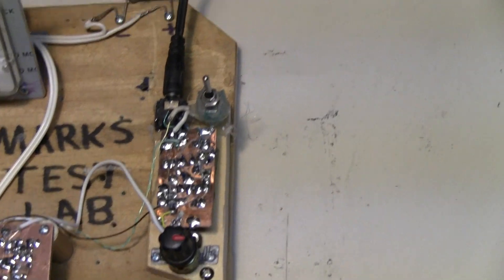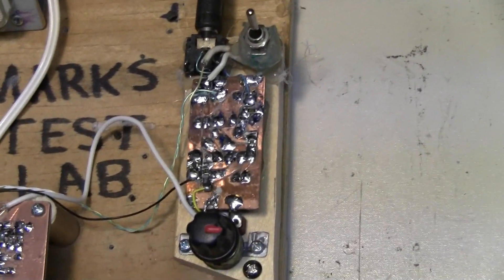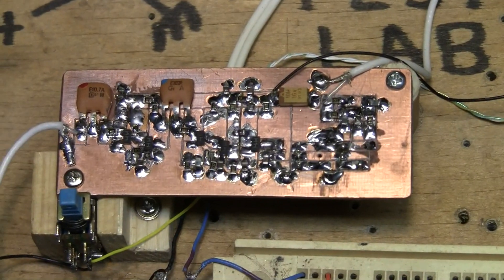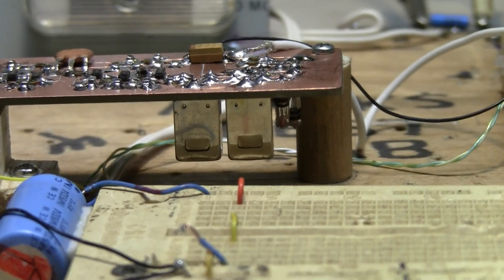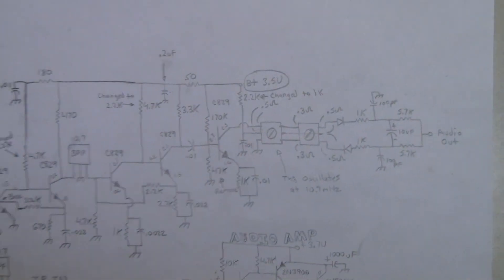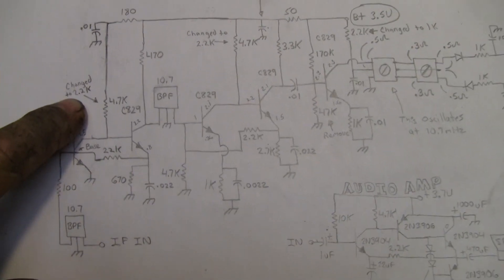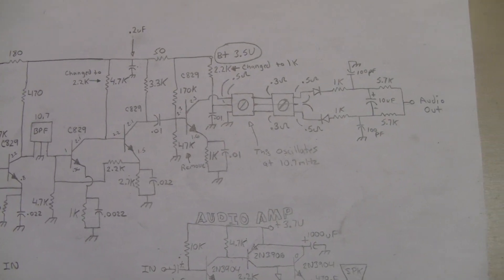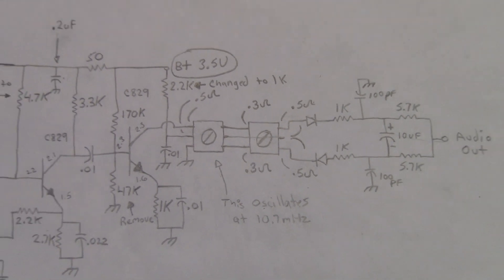Best Audio Amp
More home made